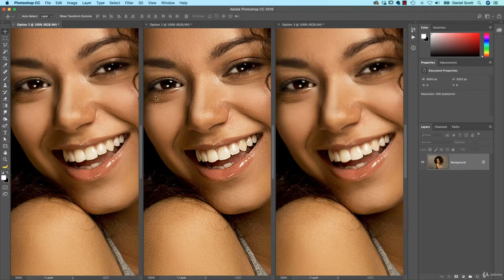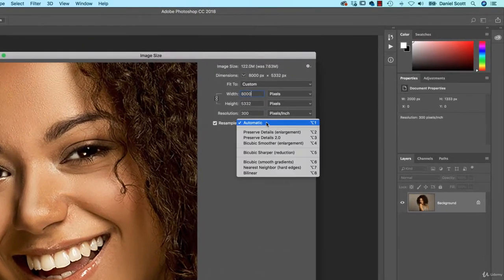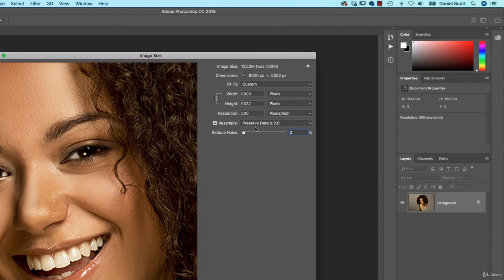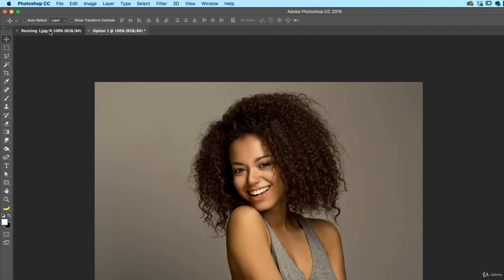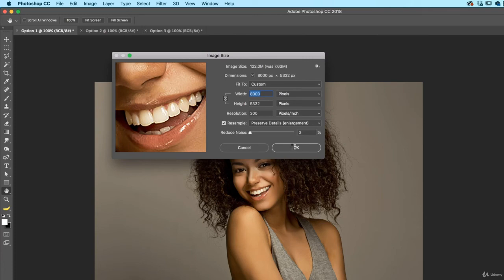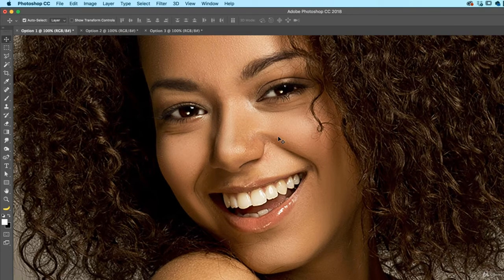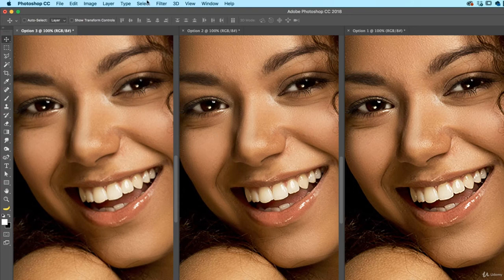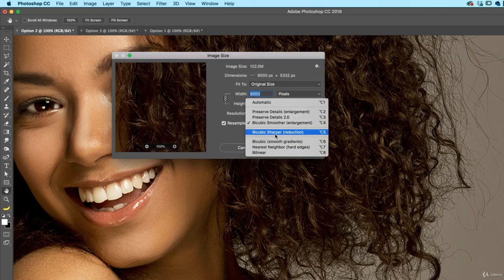How To Enlarge Images Without Becoming Blurry in Photoshop Tutorial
Learn Adobe Photoshop with this amazing FREE course. Go from beginner to pro exploring all the essential Photoshop tools and techniques. You'll start at the beginning and work quickly into more exciting techniques. Learn how to use Photoshop layer styles, how to change color levels, how to retouch and manipulate images, and much more. If you're a photographer, marketer, or designer, this course will give you the core skills you need.